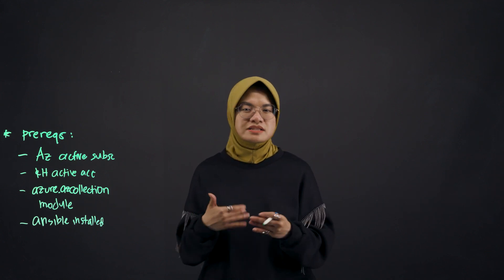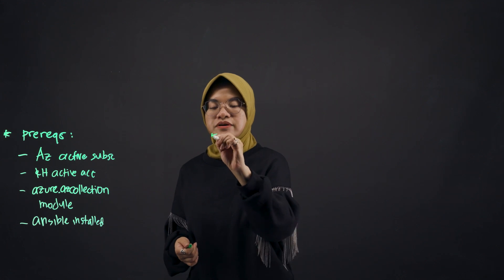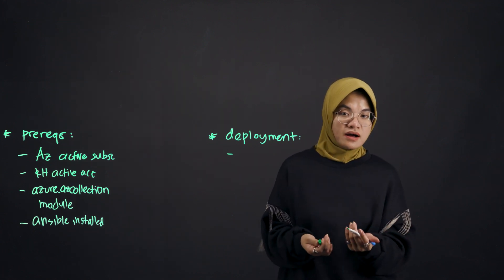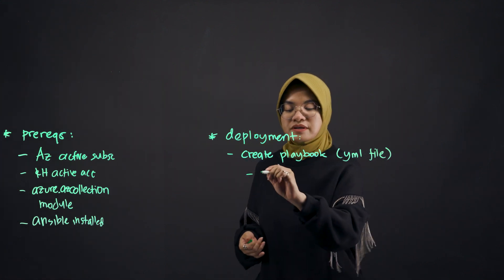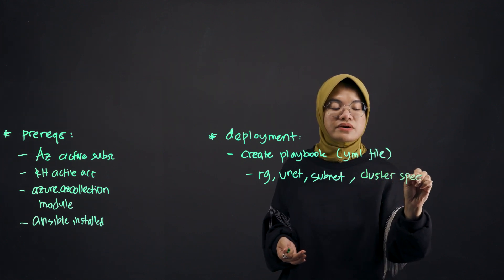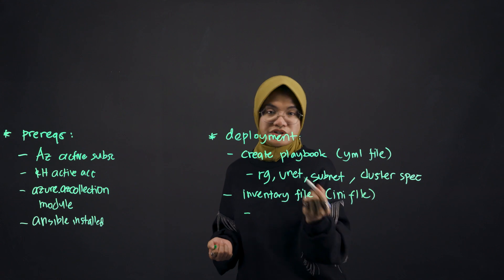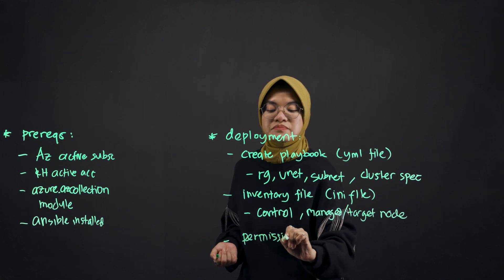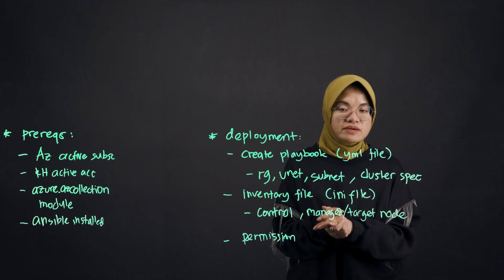Deploying an Azure Red Hat OpenShift cluster using Ansible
In this video, we will discuss in high level how to deploy an Azure Red Hat OpenShift cluster using Ansible, starting with the prerequisites and followed by an example of the deployment itself.